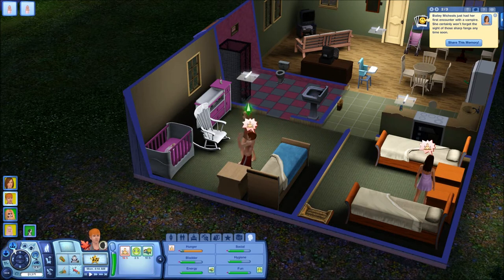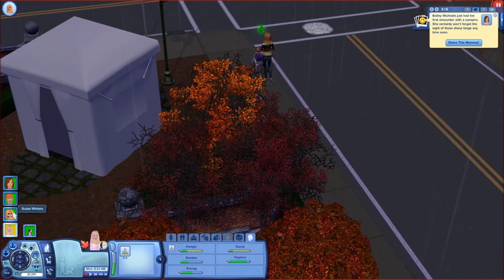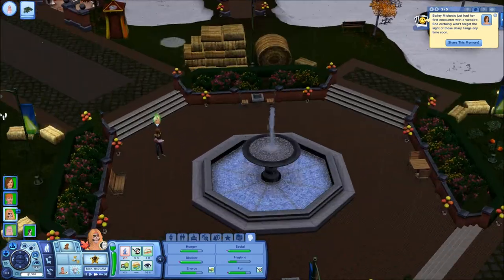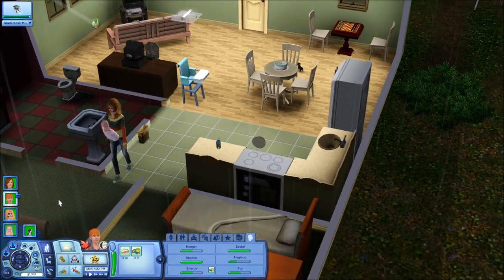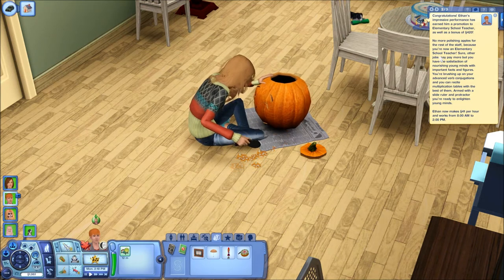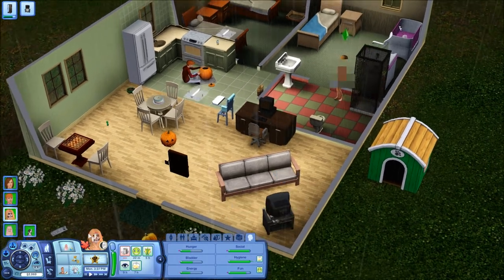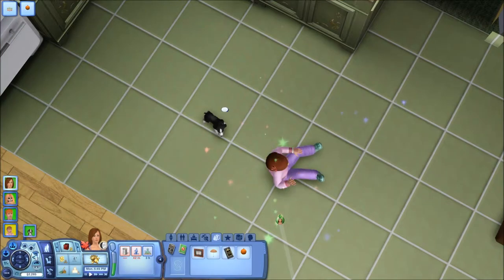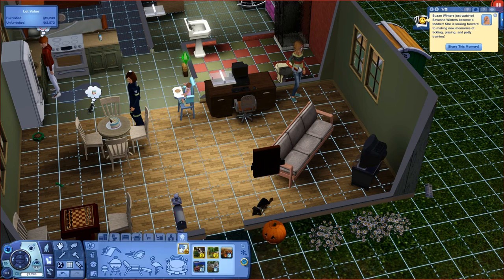Lets Play: The Sims 3 Seasons (Part 11)